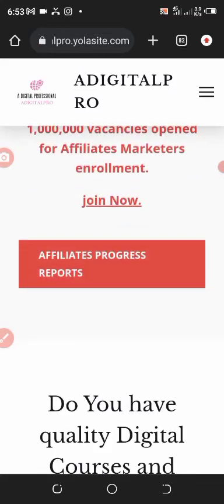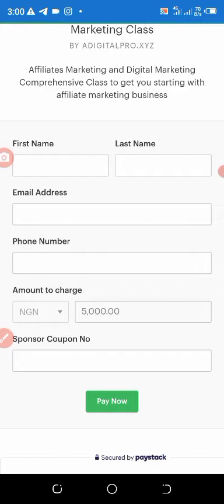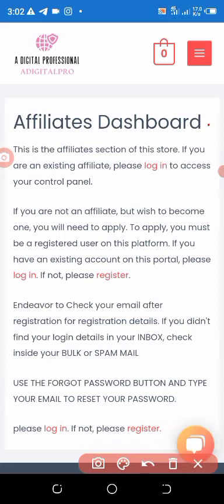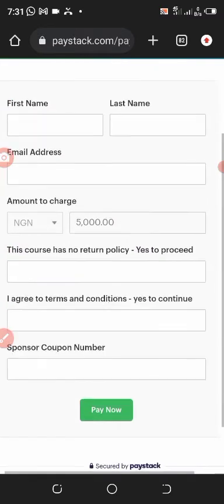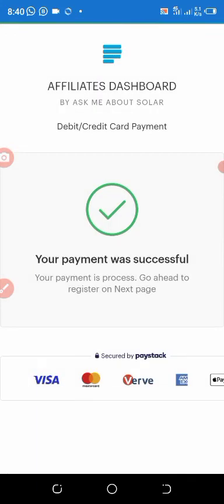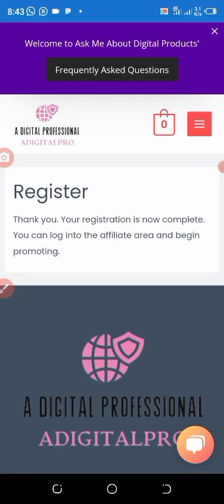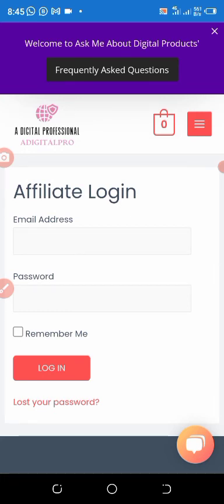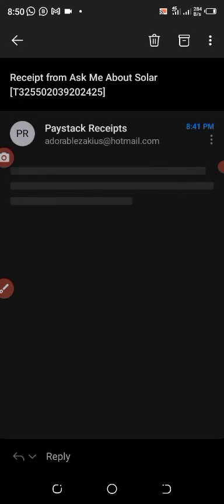How to Start adigitalpro affiliate 1 Program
adigital pro is an affiliate platform thriving because of its adoption of affiliate and networking program. check it out